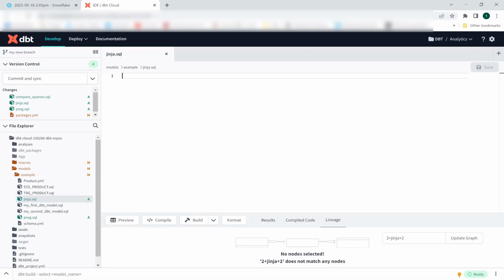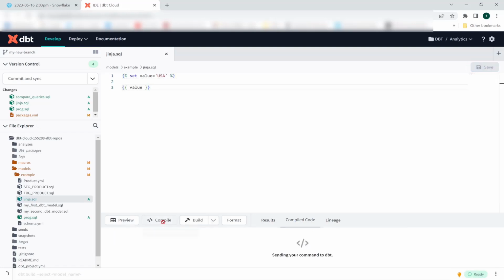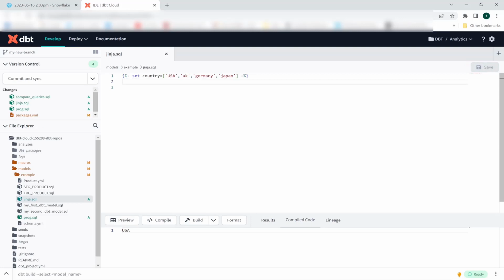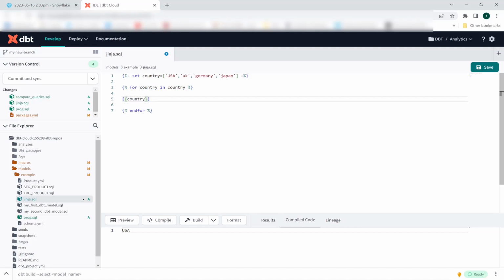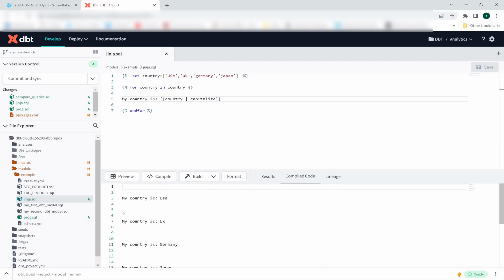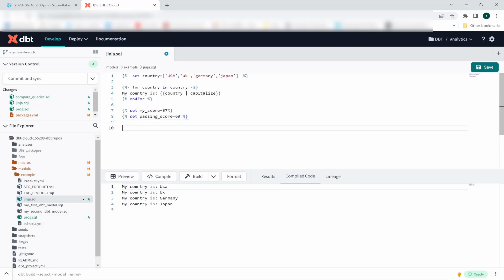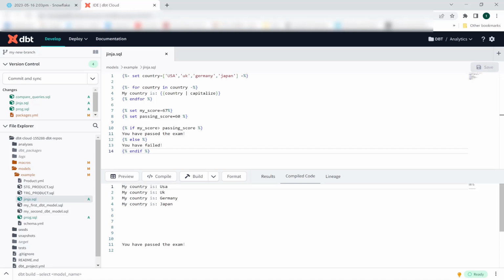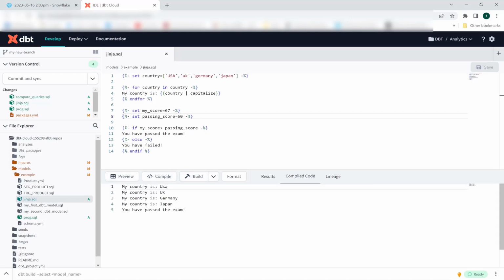Jinja Control Structures in dbt(data build tool)